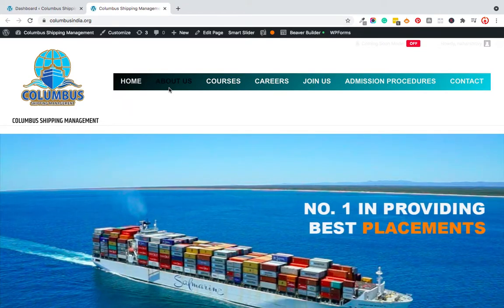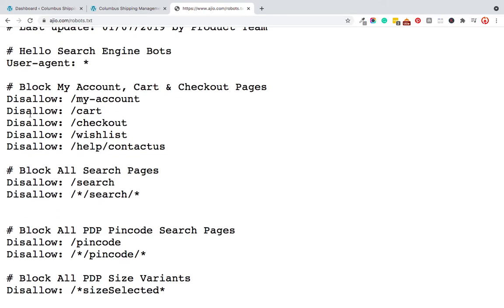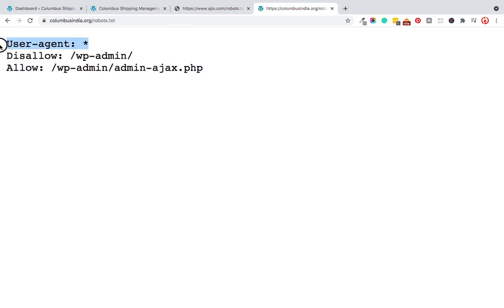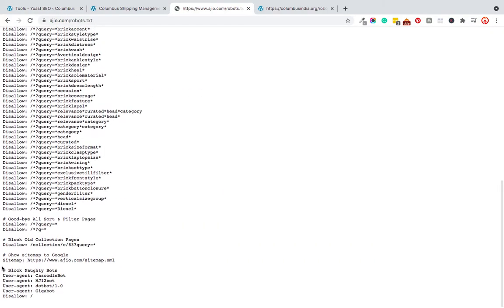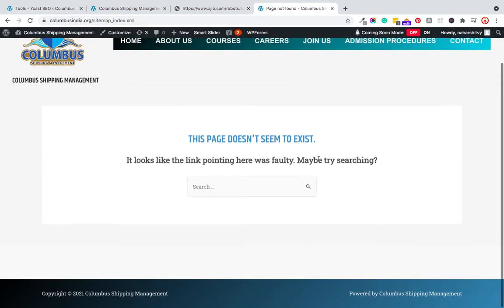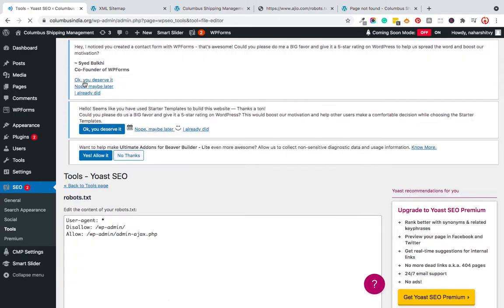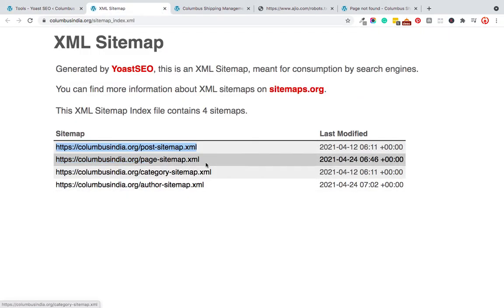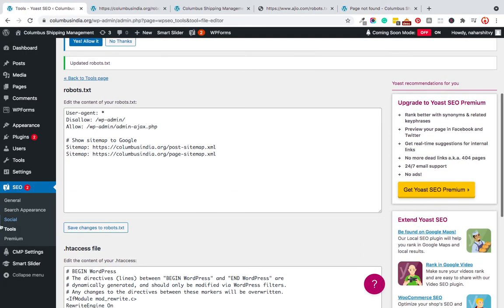How to Create & Edit Robots.txt File in WordPress | Complete SEO Technical Optimization Guide (2025)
Learn everything you need to know about robots.txt files for SEO! In this step-by-step tutorial, discover how to view, create, and edit the robots.txt file in WordPress to control which pages Google and other search engines can crawl or index. See real examples from top websites, understand default WordPress behavior, and learn how to use Yoast SEO’s file editor to customize your robots.txt and add your sitemap for better technical optimization.

In this video, you’ll learn:

What a robots.txt file is and why it’s important for SEO
How to check the robots.txt file of any website
How WordPress generates a default robots.txt file
How to edit robots.txt using Yoast SEO’s file editor
How to add your sitemap to robots.txt
Best practices for disallowing sensitive or unnecessary pages (like admin, cart, checkout, reviews, etc.)
Real-world examples for e-commerce and service websites